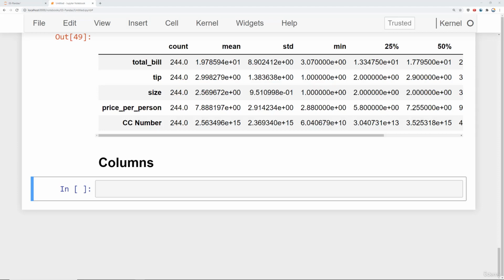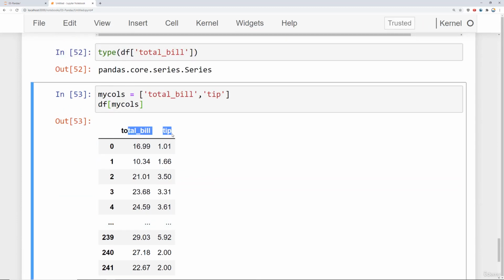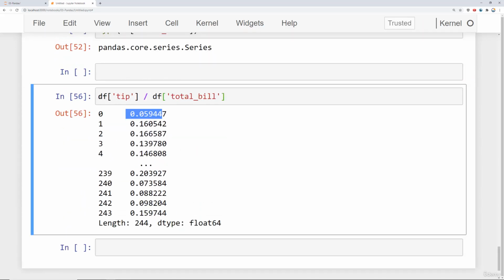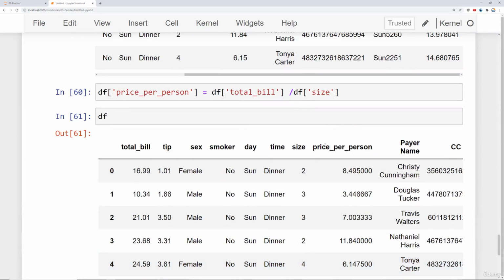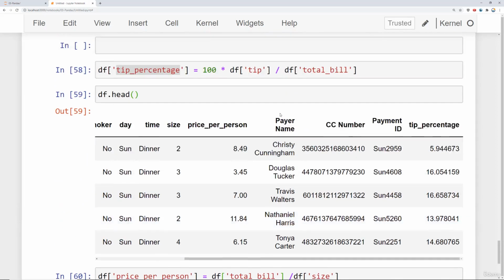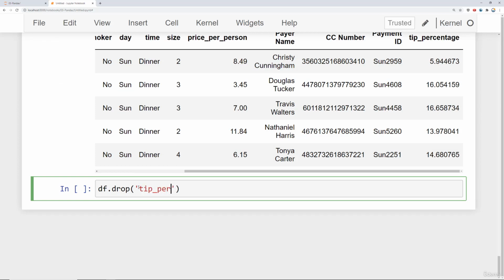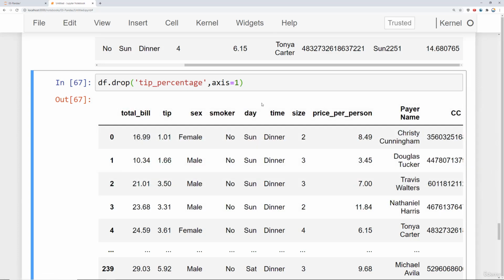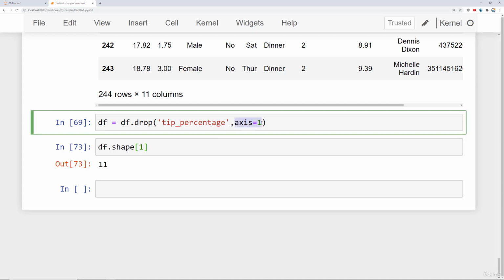𝑫𝒂𝒕𝒂𝑭𝒓𝒂𝒎𝒆𝒔 𝑷𝒂𝒓𝒕 𝑻𝒉𝒓𝒆𝒆 𝑾𝒐𝒓𝒌𝒊𝒏𝒈 𝒘𝒊𝒕𝒉 𝑪𝒐𝒍𝒖𝒎𝒏𝒔